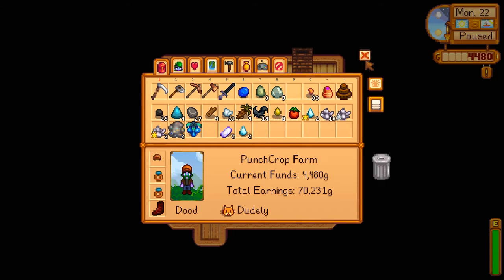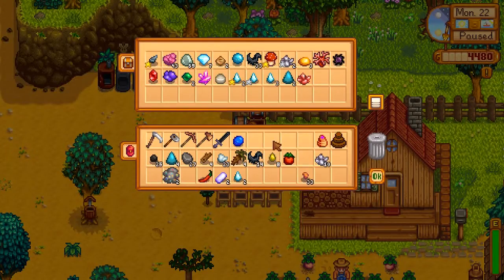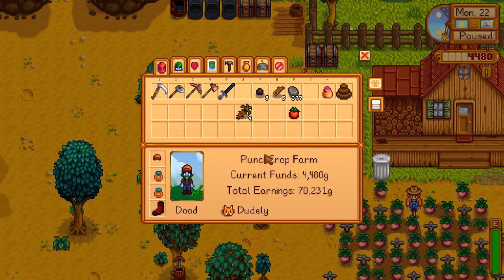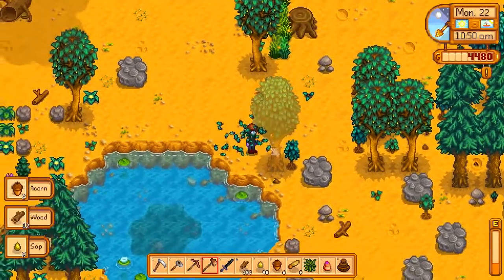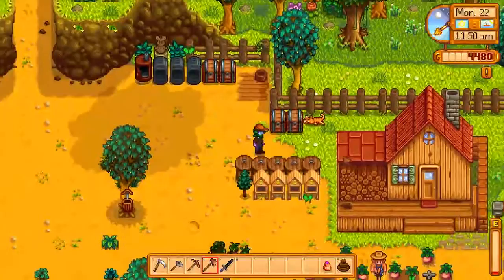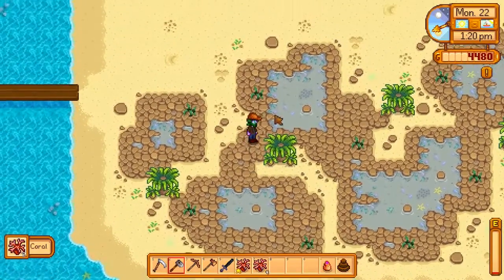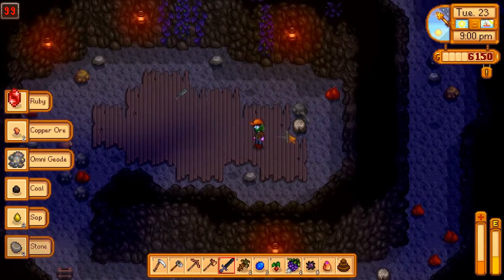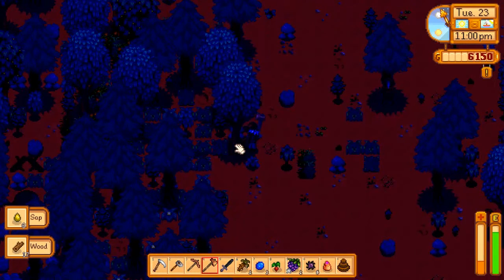Story Time! - Let's Play Stardew Valley - Gameplay Part 26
Stardew Valley is a wonderful little farming simulator game that plays like a mix between the original Harvest Moon and Animal Crossing, with possibly a little bit of Secret of Mana thrown in for combat. It's pleasant, slow paced, and relaxing, and is everything I could have wanted out of the game.

I also made my farmer purple with a deep green pompadour and mutton chops, what more can you ask for?